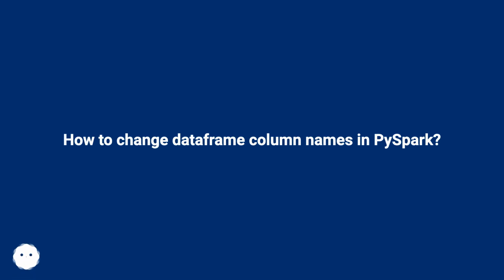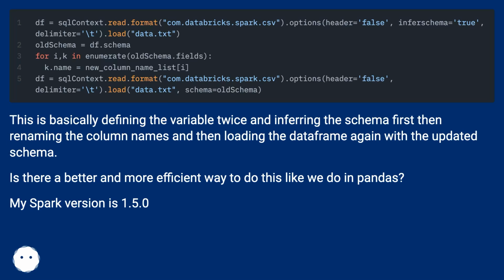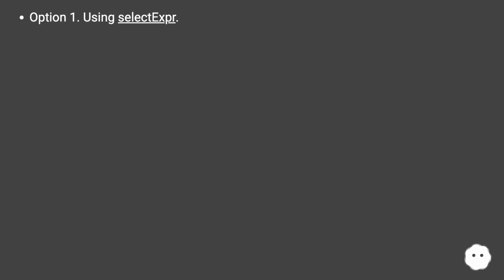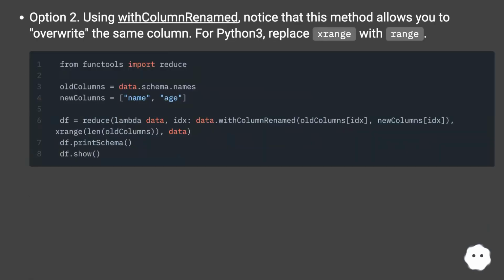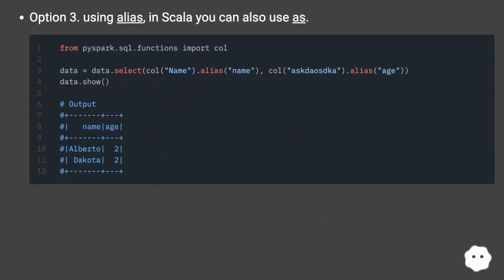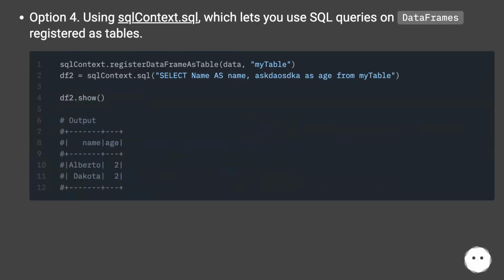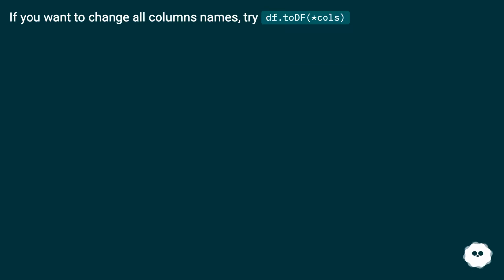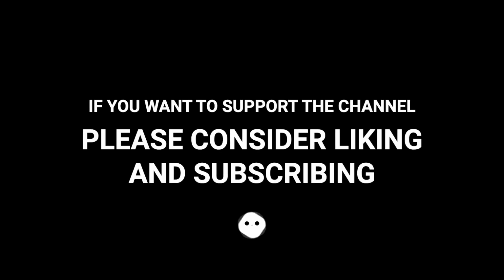How to change dataframe column names in PySpark?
Chapters
00:00 How To Change Dataframe Column Names In Pyspark?
00:48 Accepted Answer Score 521
02:05 Answer 2 Score 310
02:27 Answer 3 Score 124
02:38 Answer 4 Score 82
02:56 Thank you